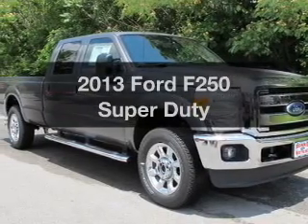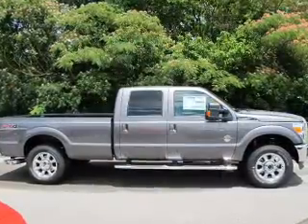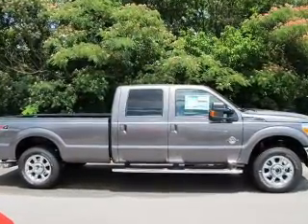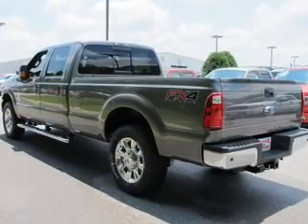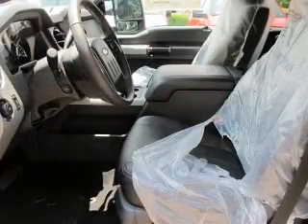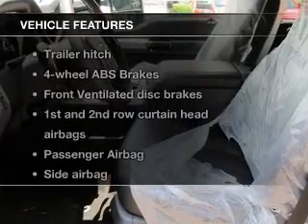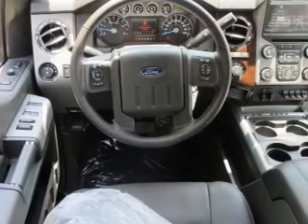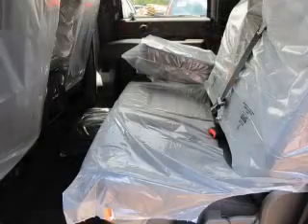2013 Ford F250 - Gadsden AL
This vehicle represents similar vehicles available at Ronnie Watkins Ford.
Year: 2013
Make: Ford
Model: F250
Trim: Super Duty
Engine: 6.7 liter 8 cylinder 32 valve DDI OHV Turbo Diesel
Transmission: 6-Speed Automatic
Color: Gray
Mileage: 4
Address:
101 George Wallace Drive